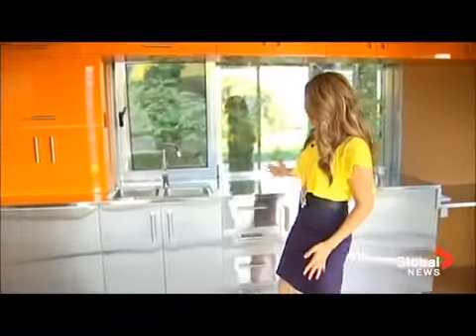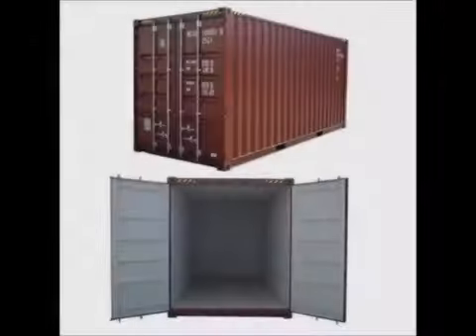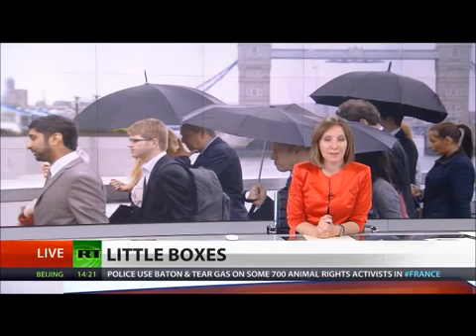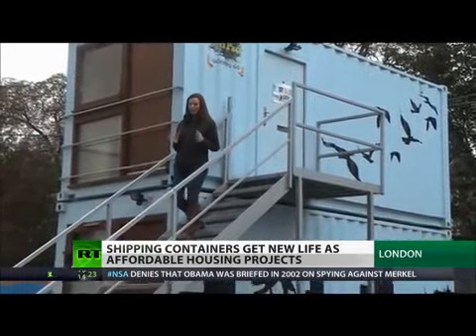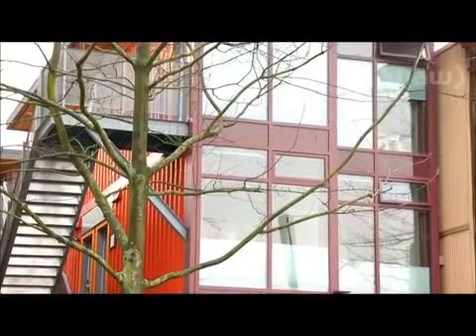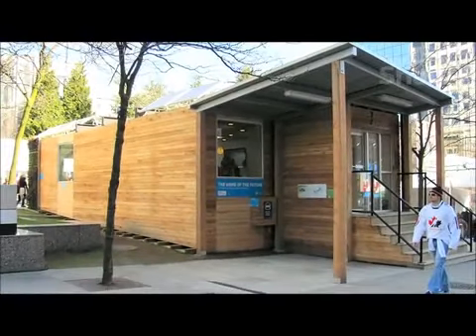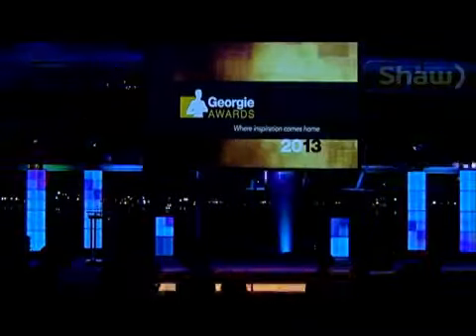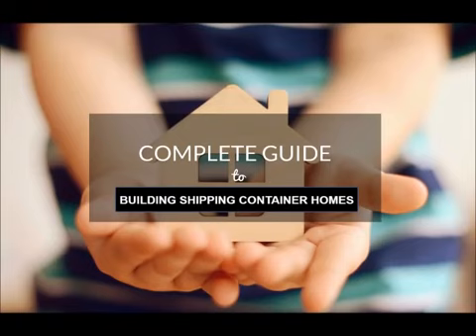How to Build a Container Home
Learn how to build your own luxury container home.

we give you step by step comprehensive guide on how to build your own container home. Instant download no waiting no shipping...